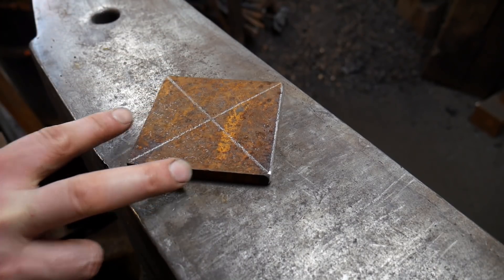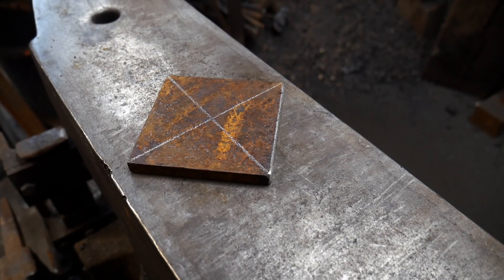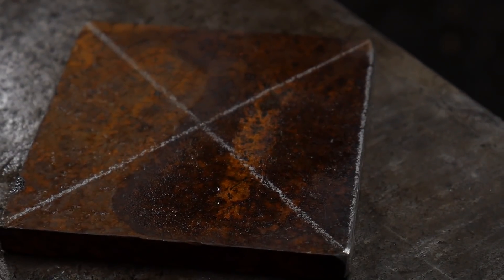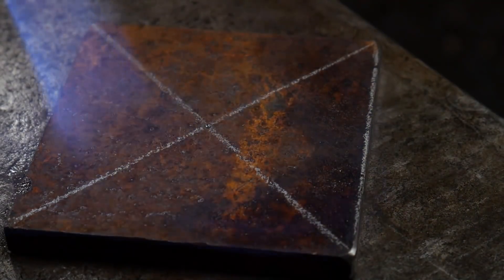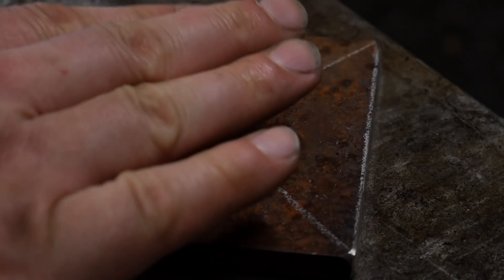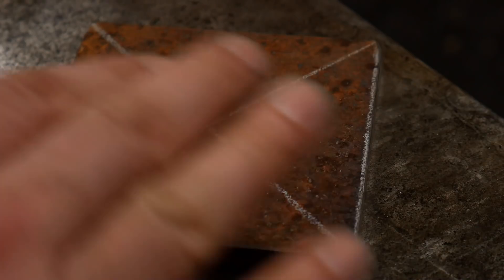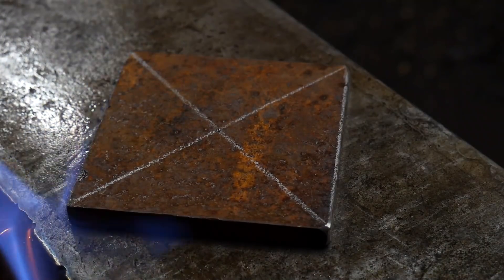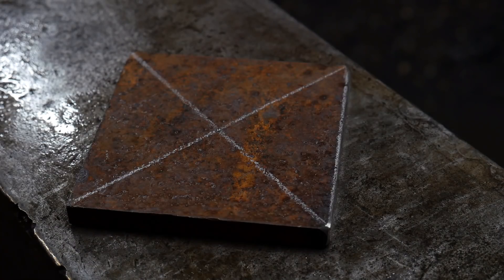Moisture on Metal [Pro Tip Series #14]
Pro tip #14 is all about moisture on metal. Condensation on metal happens frequently and can cause issues when you paint a completed project.  If you frequently have issues painting metal, this will likely be your solution. Preheating metal can help with how to prevent metal from rusting.

COMMENT: How do you prevent metal from rusting? Do you have problems with condensation on tools or condensation on metal?